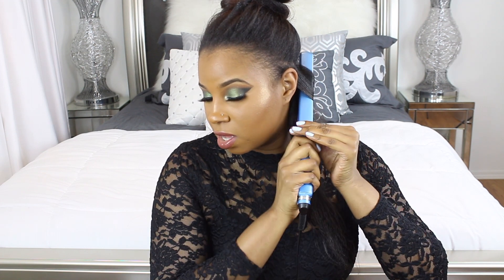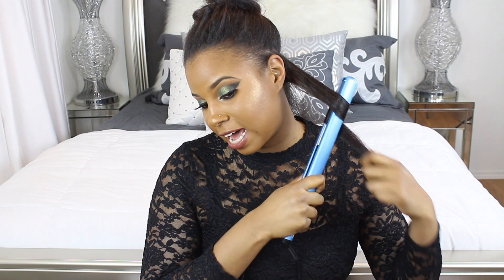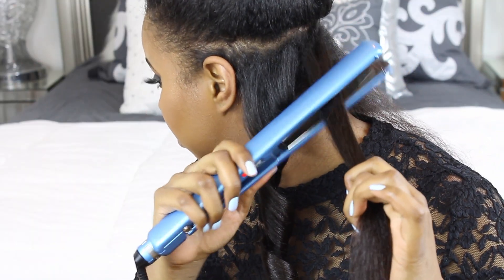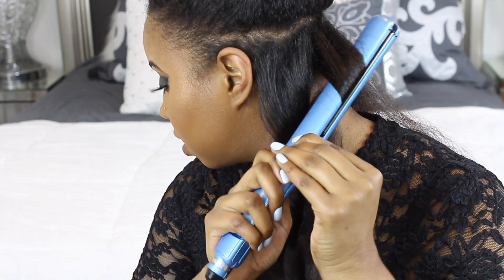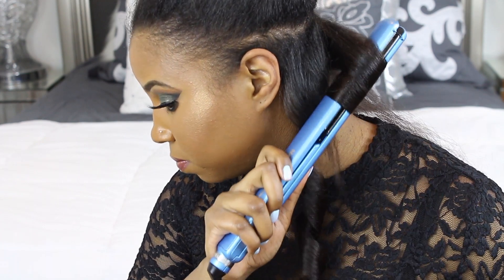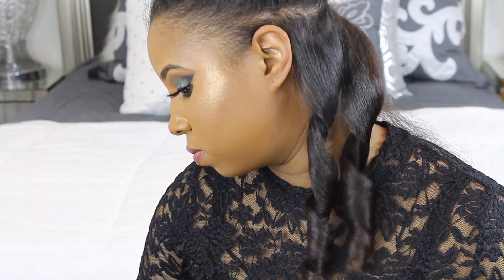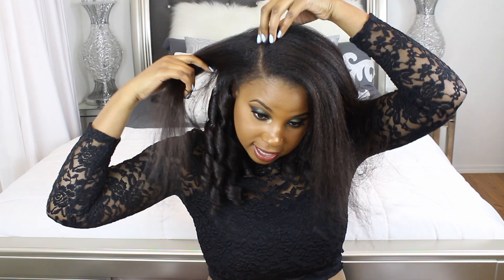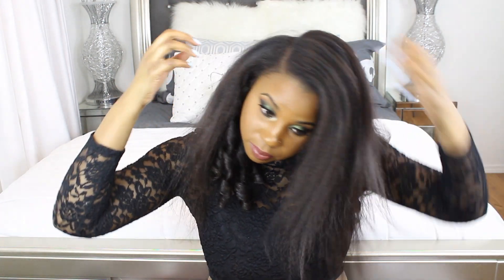HOW TO Curl Long Natural Hair With A Flat Iron | Beginner Friendly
Welcome back to Chiq Blend! In today's Video I'm going to show you how to get amazing curls with your flat iron! If you've never done curls with a flat iron this video is for you! In the past I would use three different tools for my hair and now Im down to just one! We hope you enjoy! We love to interact with all of you!